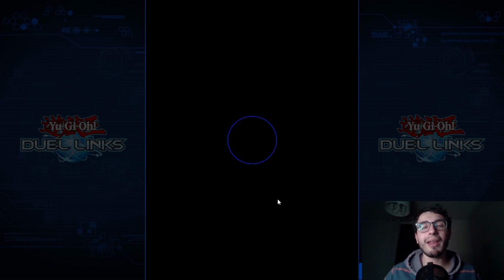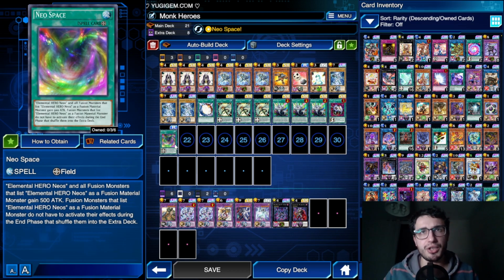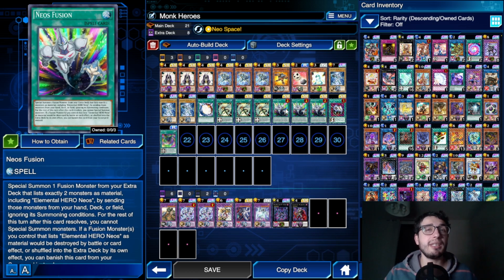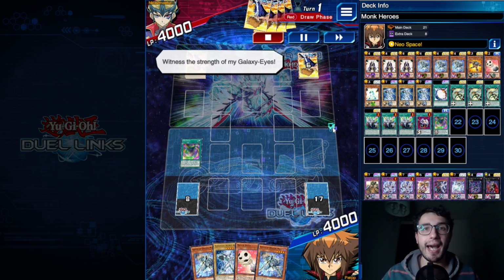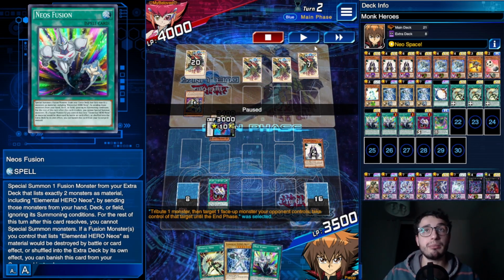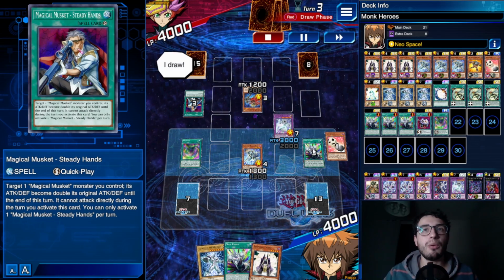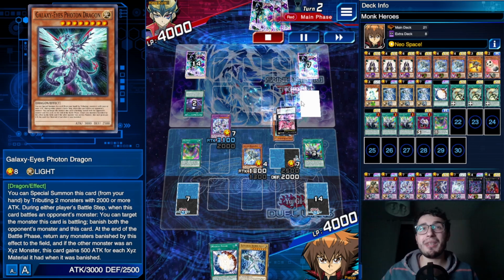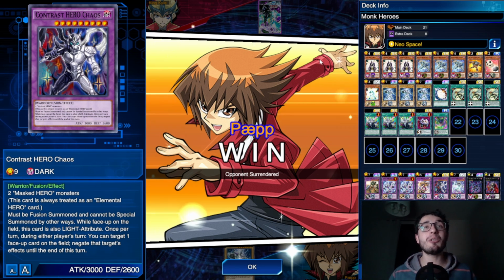Yu-Gi-Oh! Duel Links || SUMMONER MONK W/ NEOS! FAVORITE HERO AND CONTRAST HERO CHAOS PLAYS!